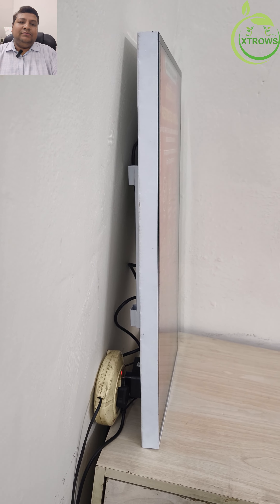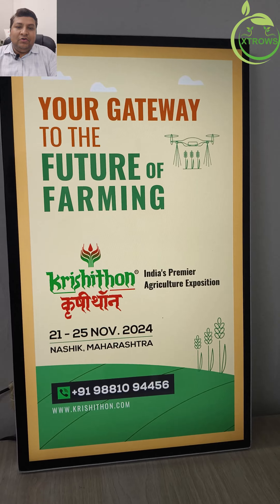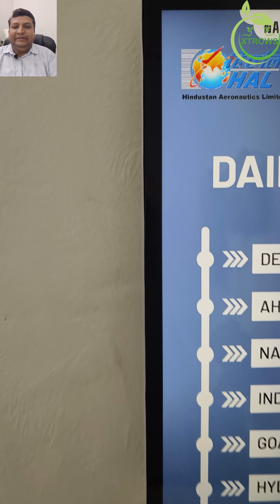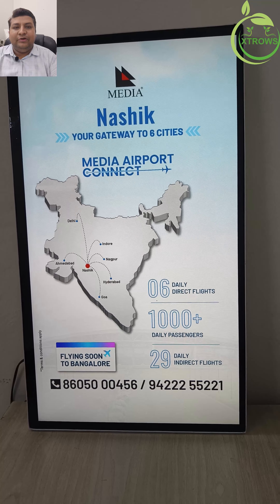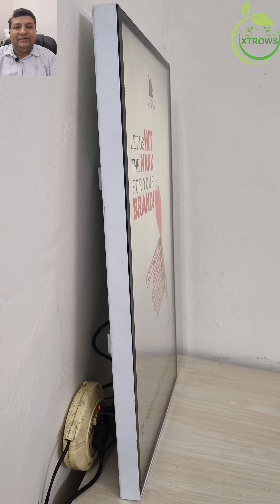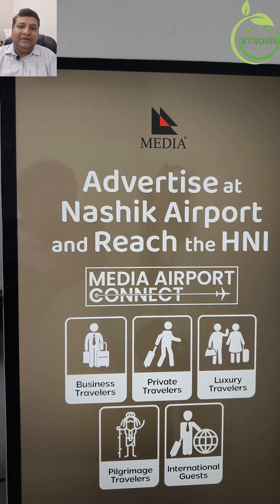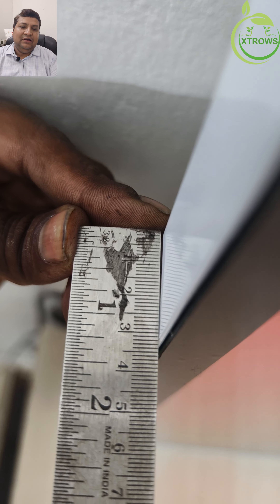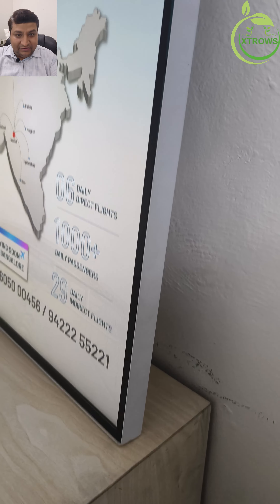Digital Poster 32 inch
🌟 Introducing Orbitwave Systems’ Digital Wall Mount Posters! 🌟

Revolutionize your space with the latest innovation from Orbitwave Systems Private Limited – Digital Wall Mount Posters! Designed to bring your walls to life, these posters offer a dynamic and engaging way to display content.

Key Features:
Wide Range of Sizes: Available in sizes from 15 inches to 75 inches, perfect for any space.
High-Resolution Display: Enjoy stunning visuals with our high-definition screens that make every detail pop.
Customizable Content: Easily update and personalize your posters with images, videos, and animations to suit any occasion or theme.
Flexible Data Management: Manage your digital content both offline and through online cloud-based systems remotely.
User-Friendly Interface: Simple and intuitive controls make it easy for anyone to manage and update content.
Durable Design: Built to last, our posters are made with high-quality materials to withstand the test of time.

Versatile Applications:
Corporate Offices: Display important announcements, company news, and motivational content.
Retail Spaces: Showcase promotions, new arrivals, and engaging advertisements to attract customers.
Educational Institutions: Share schedules, event information, and educational content in a visually appealing way.
Healthcare Facilities: Provide patients and visitors with important information, health tips, and announcements.
Hospitality Industry: Enhance guest experiences by displaying welcome messages, event schedules, and local attractions.

Why Choose Digital Wall Mount Posters?
Engage Your Audience: Capture attention and leave a lasting impression with dynamic, eye-catching content.
Eco-Friendly: Reduce paper waste and switch to a sustainable, digital solution.
Remote Management: Update and manage your content from anywhere, ensuring your displays are always current and relevant.

Upgrade your walls with Orbitwave Systems’ Digital Wall Mount Posters and experience the future of display technology today! 🌟